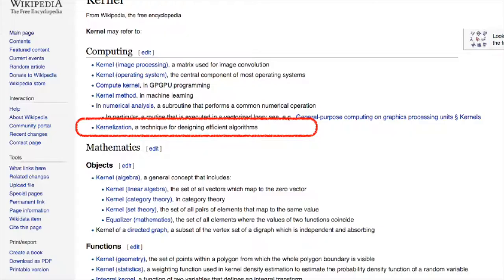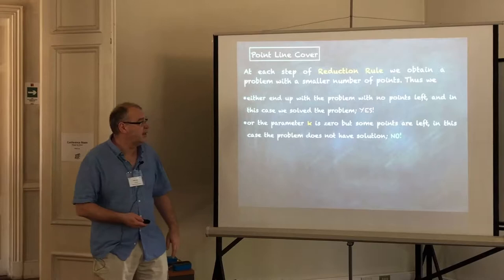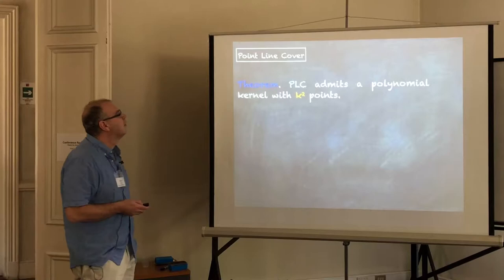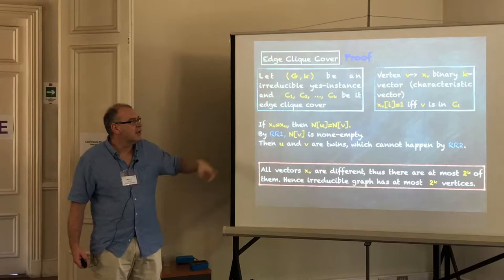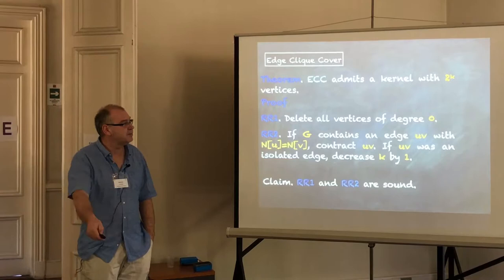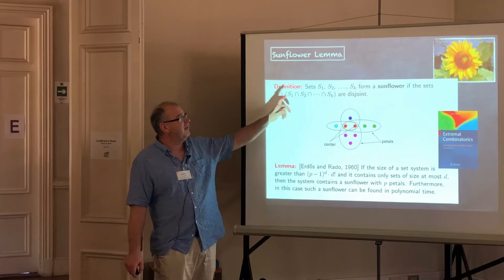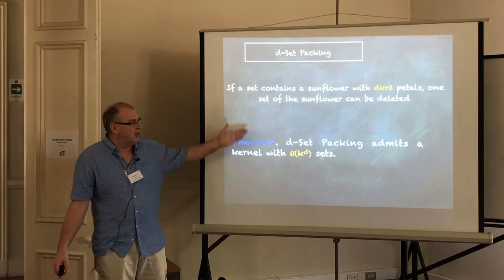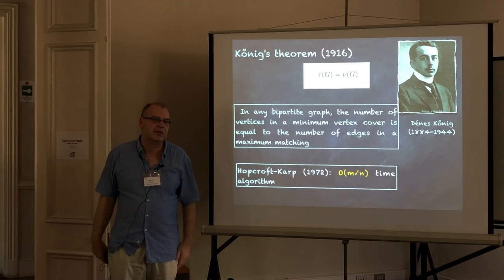Introduction to Parameterized Algorithms, Lecture 2, Fedor V. Fomin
Second lecture of Fedor V. Fomin's course "Introduction to Parameterized Algorithms" given in the XIV Summer School in Discrete Mathematics. Valparaiso, Chile